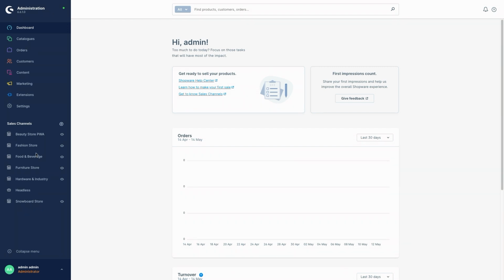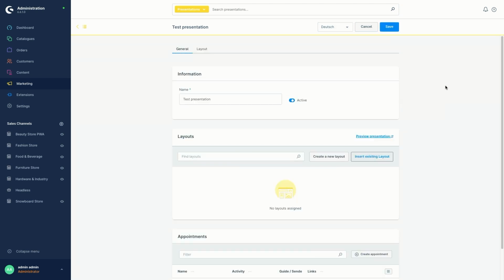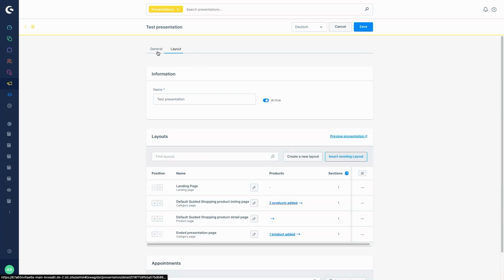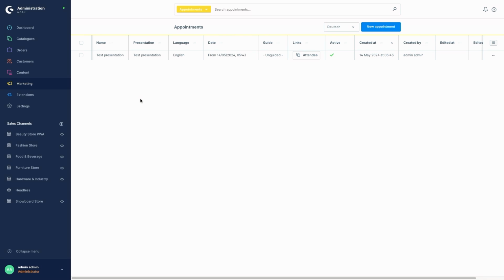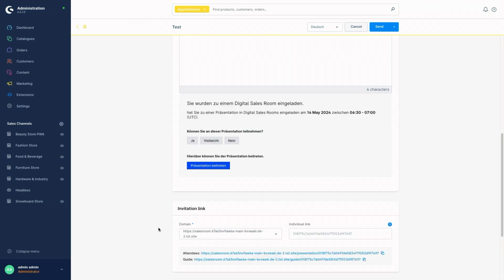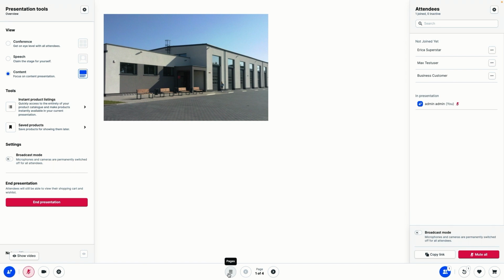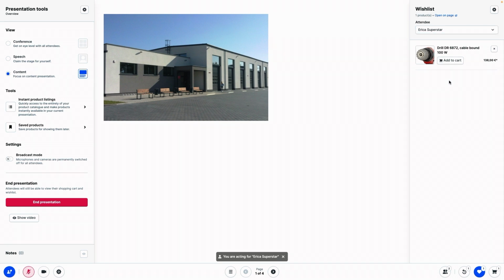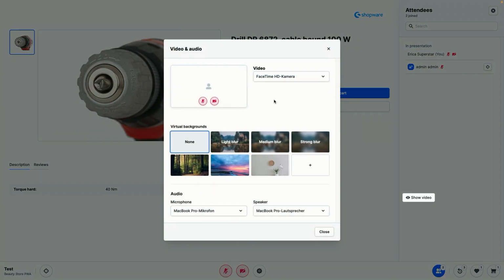Shopware Beyond: Digital Sales Rooms [Shopware 6 Tutorial - EN]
In this video, Rachel shows you the Digital Sales Rooms in Shopware 6 and how you can use them. Please note that the function is available to you from a Beyond plan.